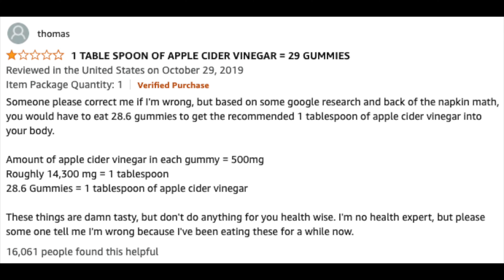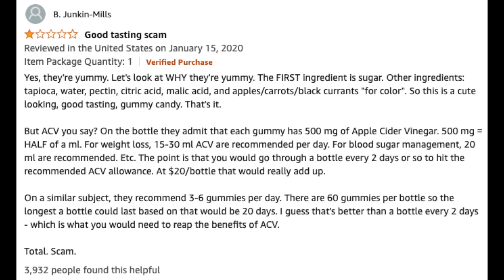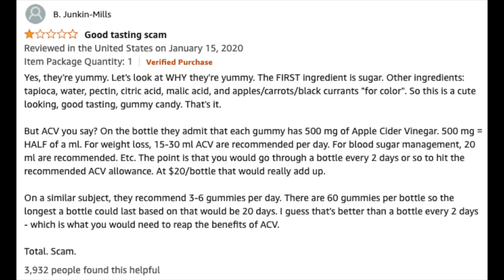Goli Apple Cider Vinegar Gummies Review (Goli Gummies Review)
Here's my full Goli Apple Cider Vinegar Gummies Review / Goli ACV Gummies Review! As you'll see from this Goli Gummies Review, I'm really not a fan of these